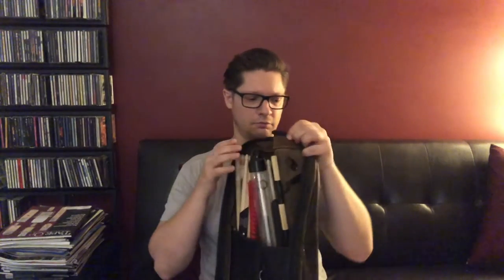Brian Czach || Are You A Leaner or a Hanger?